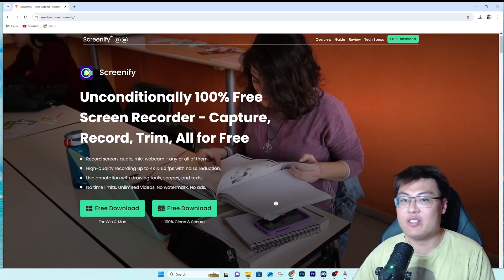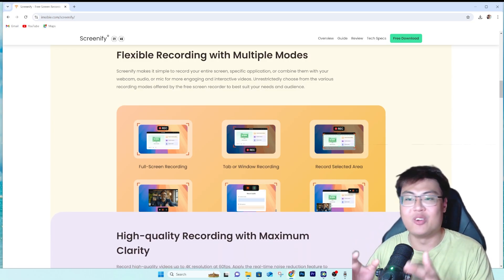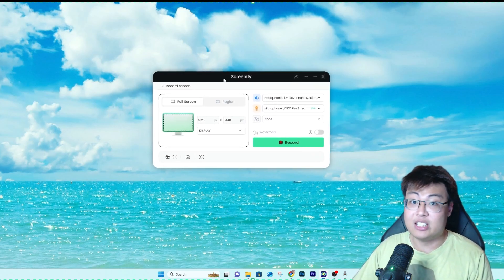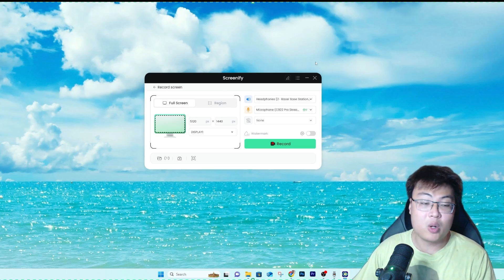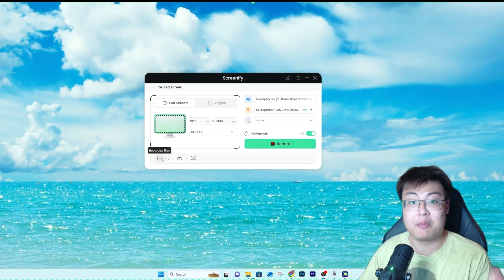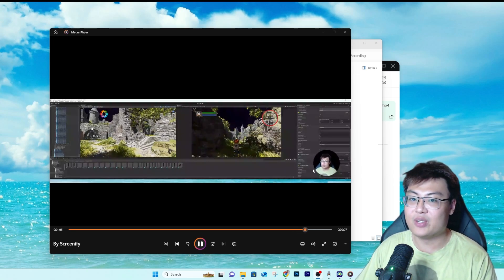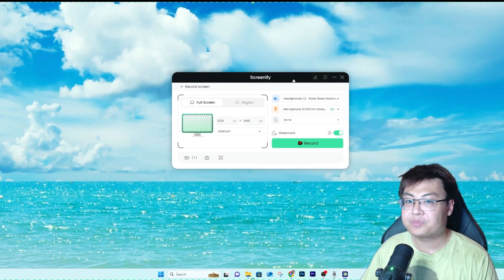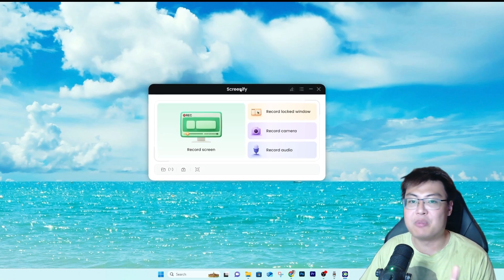Best Screen Recorder for PC | No Time Limit, No Watermark! - Screenify Review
Check out and download Screenify today!